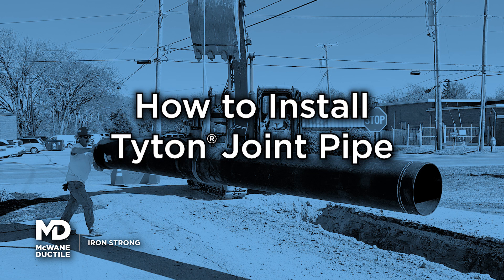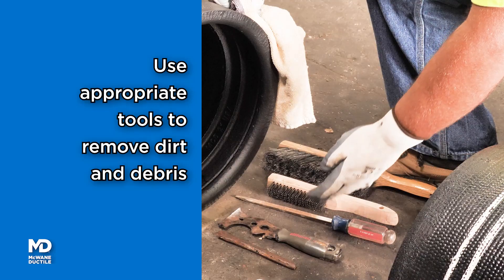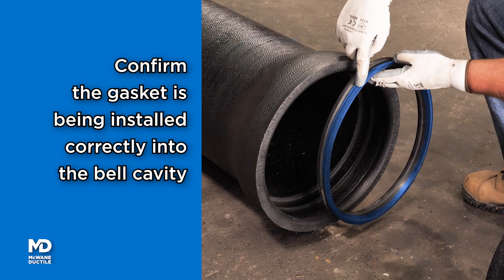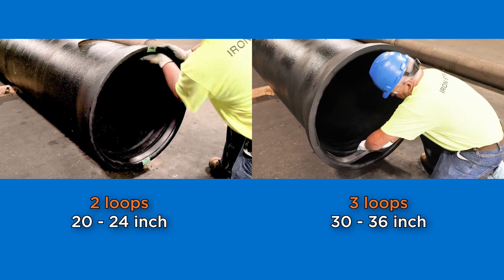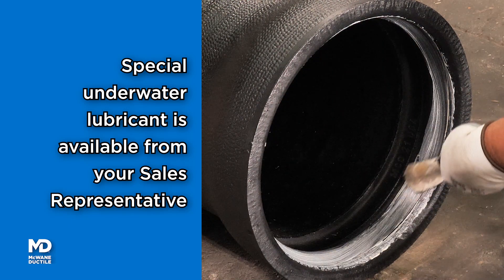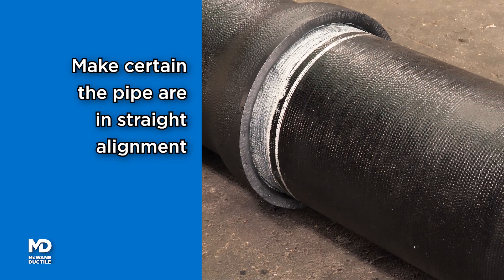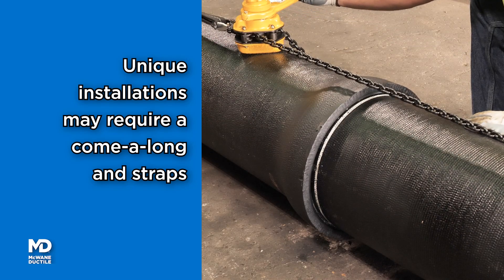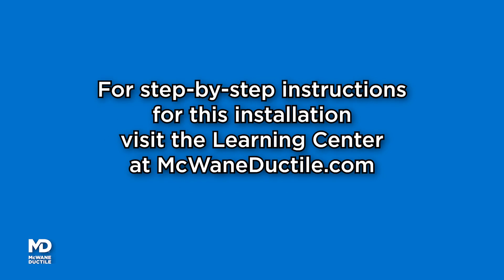How to Install Tyton® Joint Pipe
McWane Ductile, manufacturers of the strongest and most durable American made pipe in the water industry, is also your trusted resource for training, education and tips about how to install ductile iron pipe.

In this video you'll learn the step-by-step process for installing Tyton® pipe joints. Tyton joint systems are widely used in the water and wastewater industry because of their ease of installation and cost effectiveness. They use a push-on design that doesn't require threading or welding. The watertight seal is created when a gasket is compressed between the bell and the spigot of adjoining pipes. Additional restraint can be added with the use of Sure Stop 350® gaskets.

For a handy installation tip sheet, visit the McWaneDuctile.com Learning Center.

MDV000112